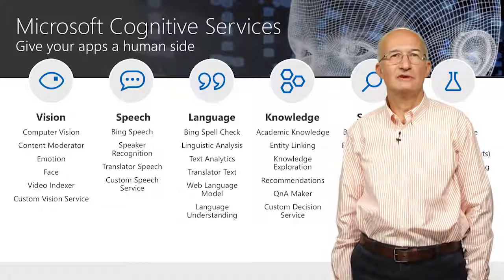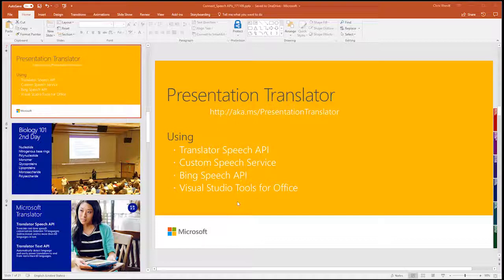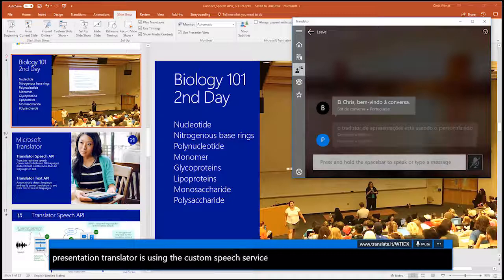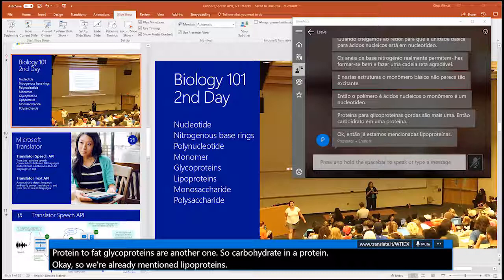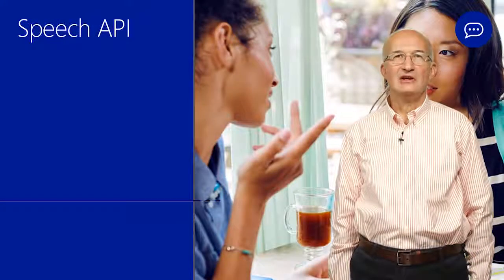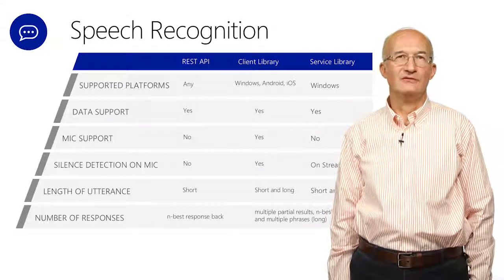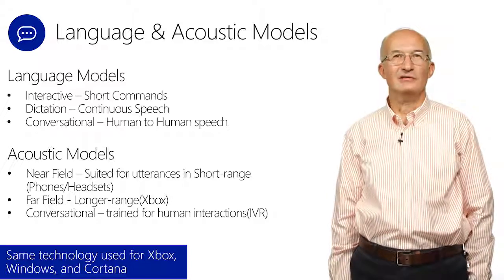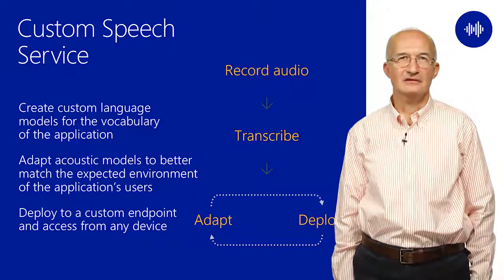Connect; 2017 Microsoft Cognitive Services Overview of advanced speech capabilities